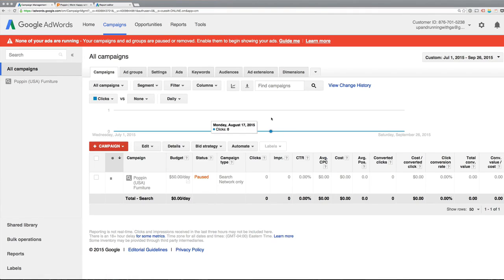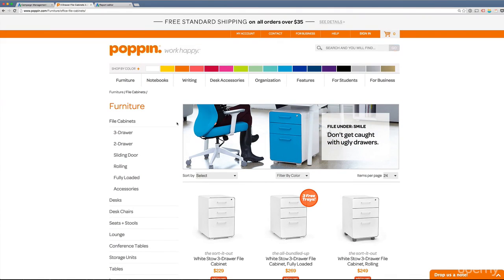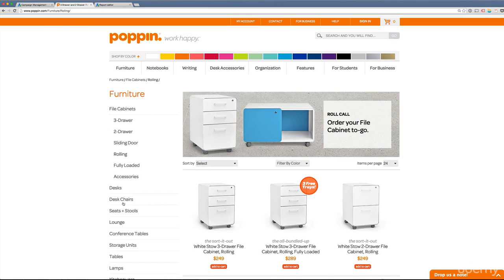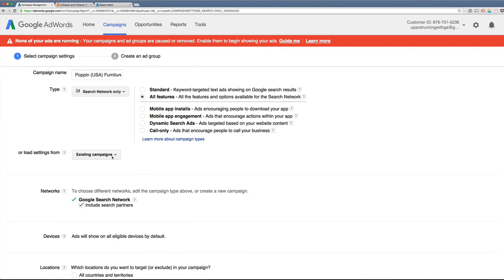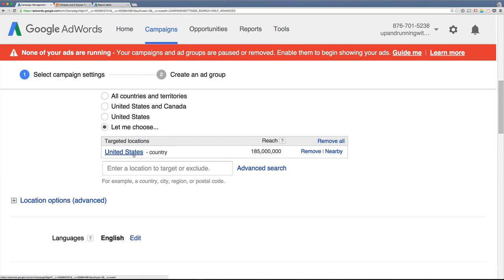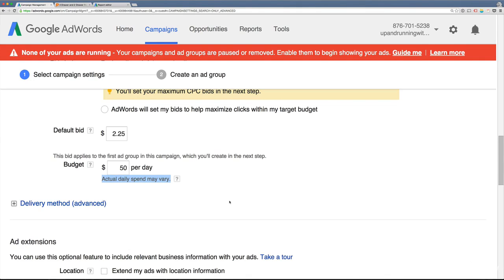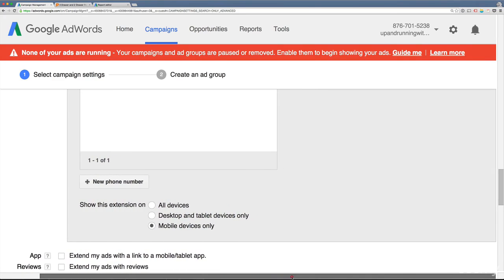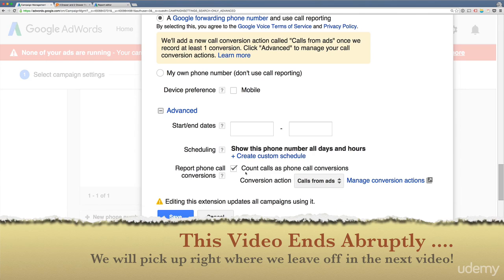004 How To Create New Campaigns That Will Improve Your Results